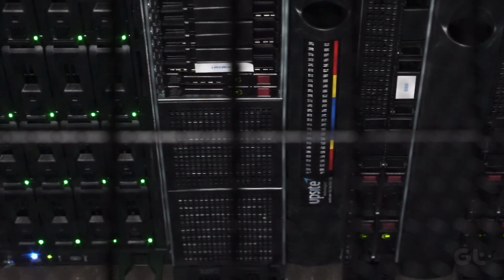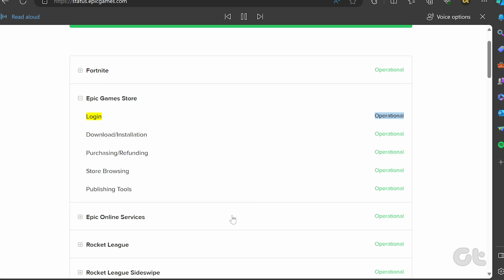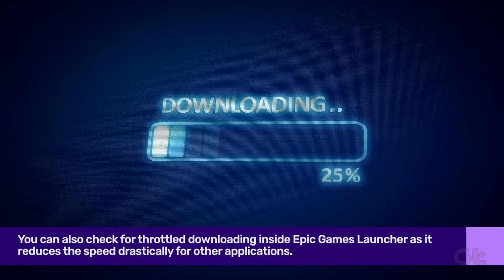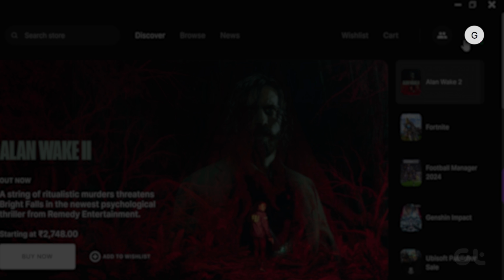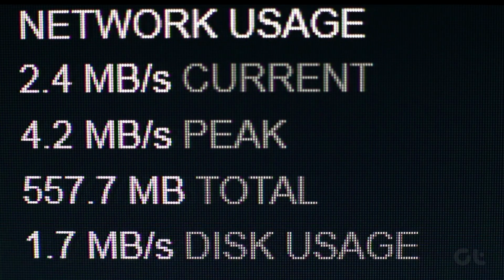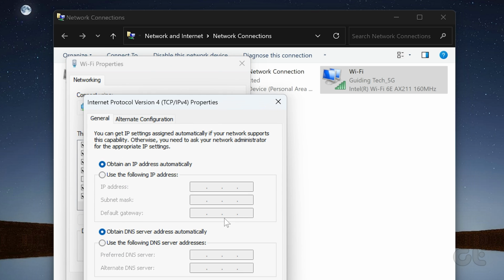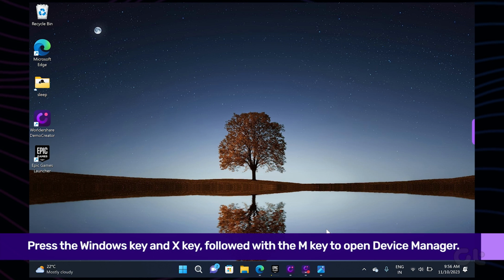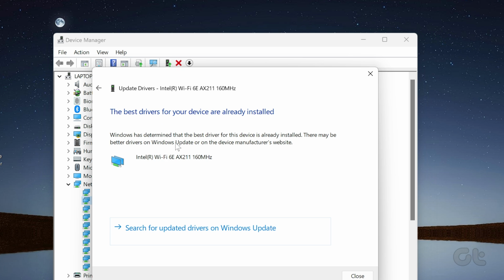How to Fix Slow Download Speed in Epic Games Launcher on Windows 11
Epic Games Launcher is an application that allows you to download and play games from Epic Games Store. While one can fix slow download speeds by restarting their computer, router, or the Epic Games Launcher, these solutions are only temporary fixes that may only help you sometimes.

Therefore, in this video, we will look at some of the most common factors that might slow down your downloads and the solutions to fix them.